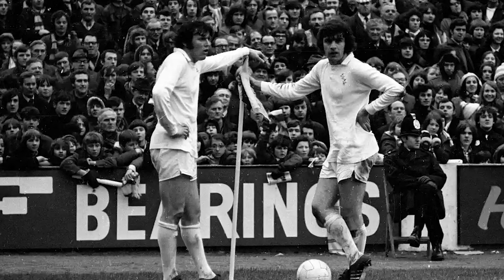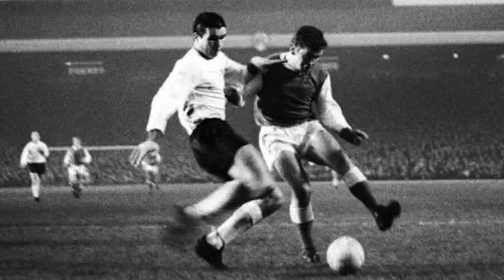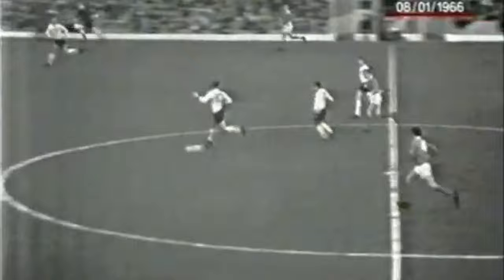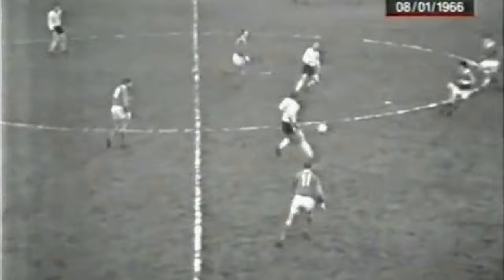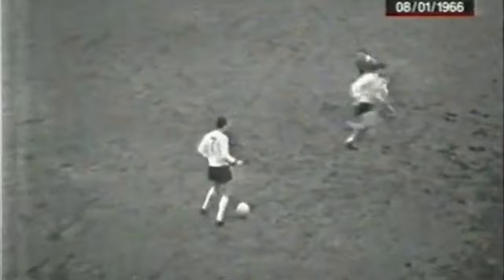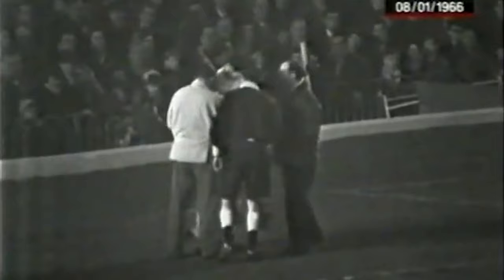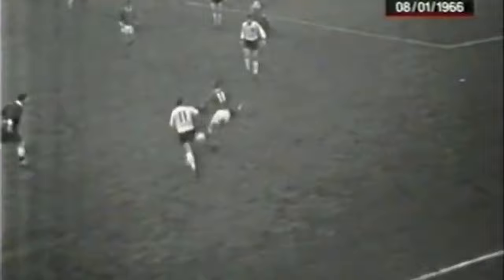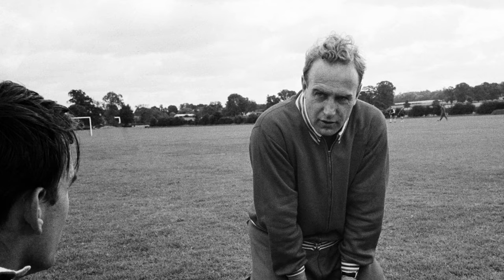A Tactical History of Liverpool, Episode 7: Arsenal – Liverpool 1966, Football League 65/66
Liverpool's unbeaten run had come to an end just after Christmas against Leeds United, but they continued to strengthen their position at the top of the Football League in the new year, heading to London to face Billy Wright's Arsenal.

0:00 Liverpool lead the league
0:33 Liverpool - Arsenal record
1:07 Line-ups
2:08 Arsenal go direct again
3:00 Liverpool take control
4:57 Jim Furnell
6:20 Ron Yeats' goal
7:39 Billy Wright at Arsenal